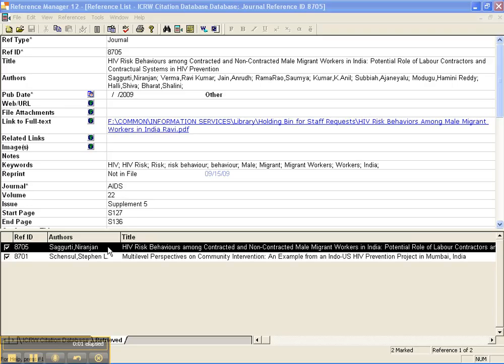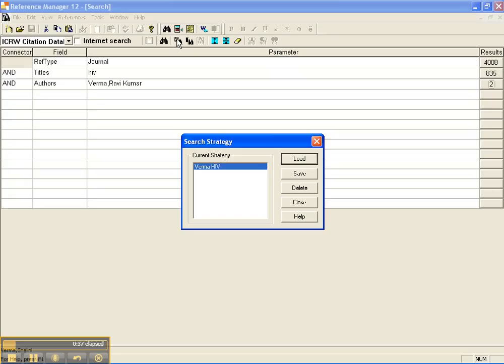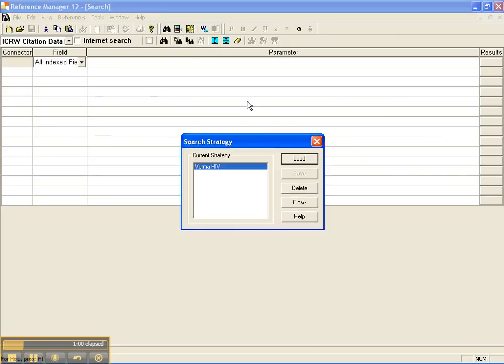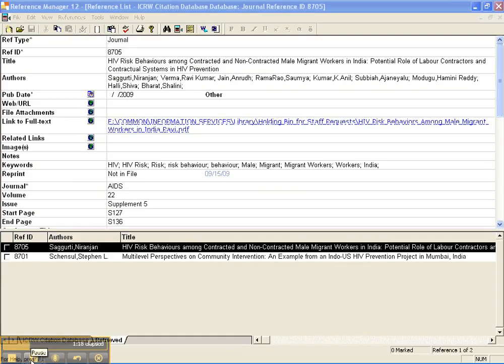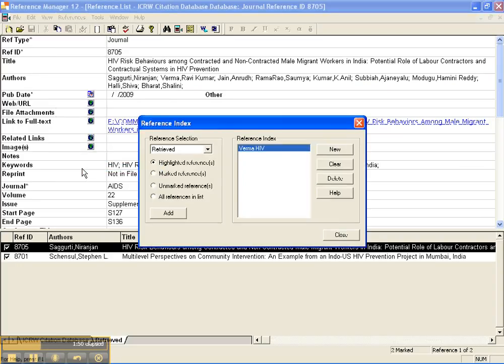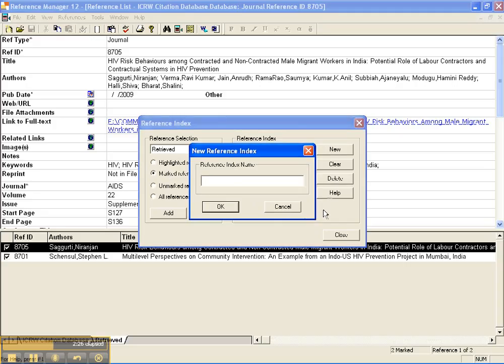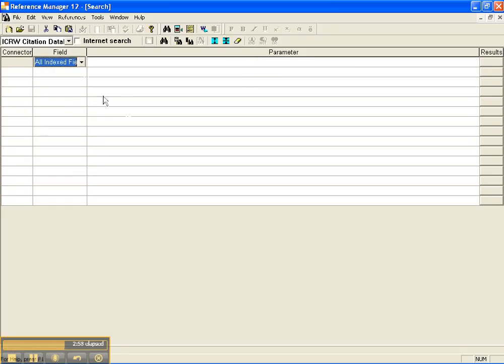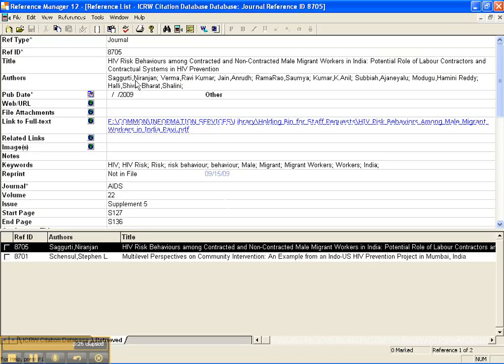ICRW_How_to_Save_Search_Strategies_and_Results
Captured by daehwot